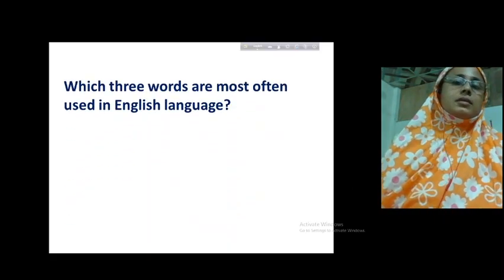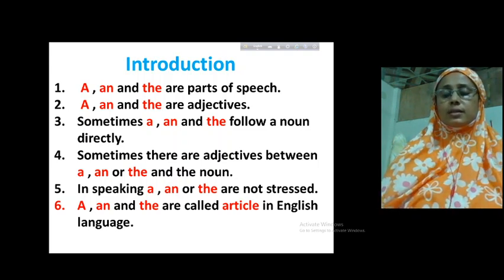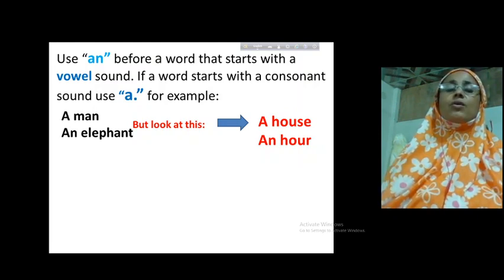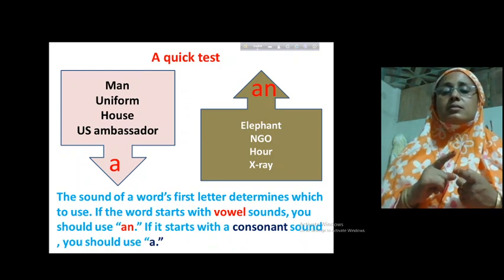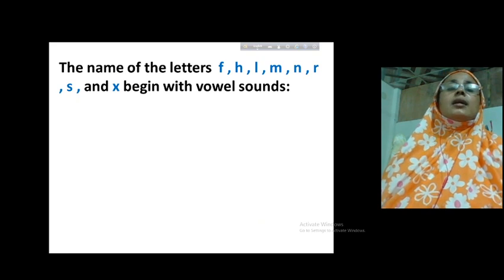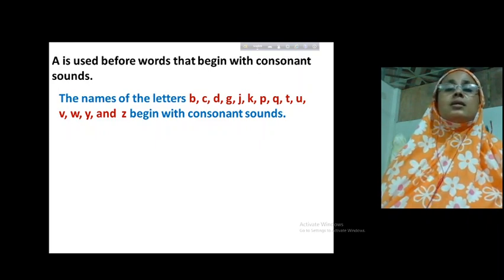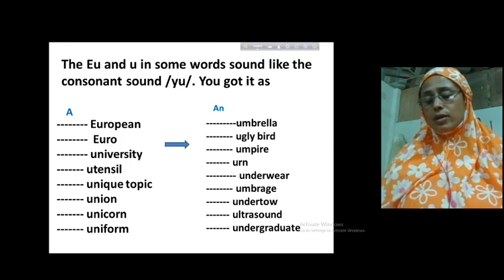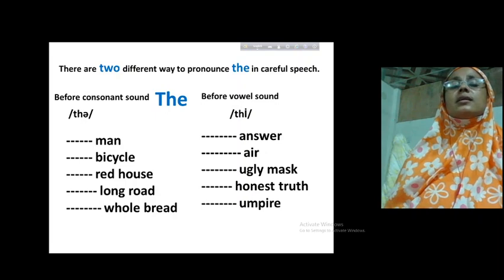Article 1st step 2020 09 27 20 31 42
use of article according to sound. Depending on consonant and vowel sound where to use a, an and the.